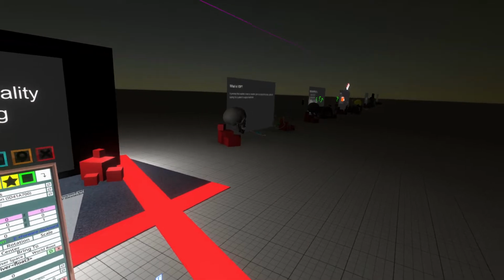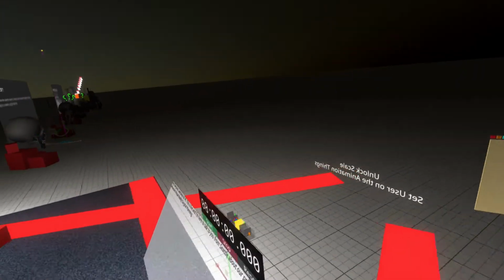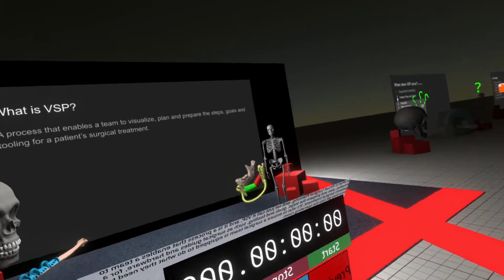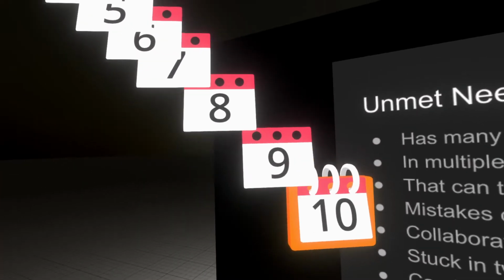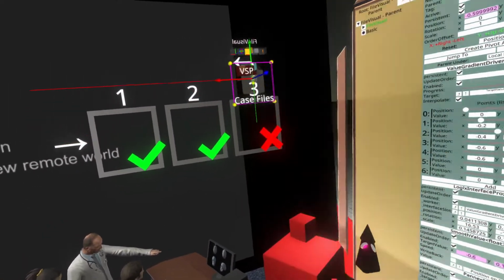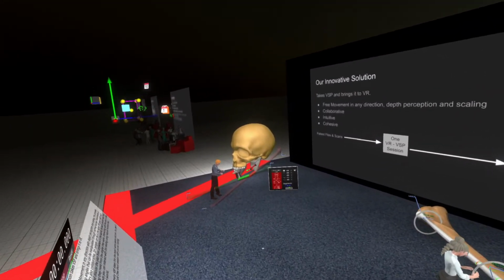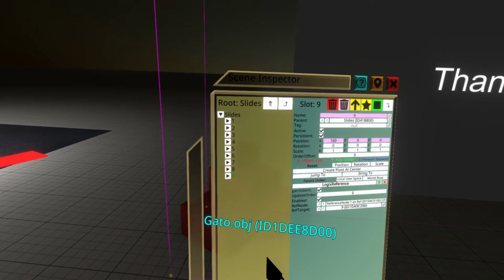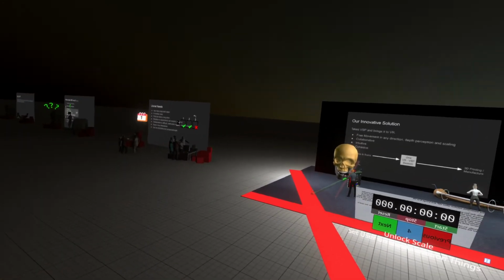OLD Neos: Behind the Scenes - Surgical Planning Presentation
People really liked my presentation on Advanced Virtual Reality Surgical Planning. Lots of people asked how it worked and what went into it so here's a behind the scenes look that goes through each stuff in detail and how it was made.

Thanks!

for the original presentation.

Credits from the Presentation:

Thanks from the following Neos people for assisting with visuals and planning etc.:
- SHFR
- Beagle

Tools used:
- Bezier Curve tool from Vigilabo
- Statue Maker from Orange and Team
- Motion Capture tool from guheheP